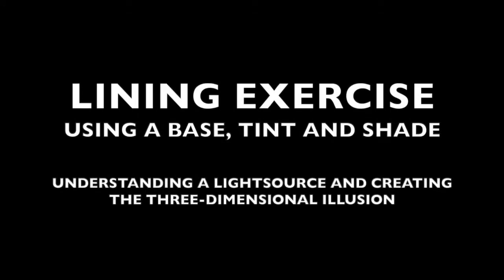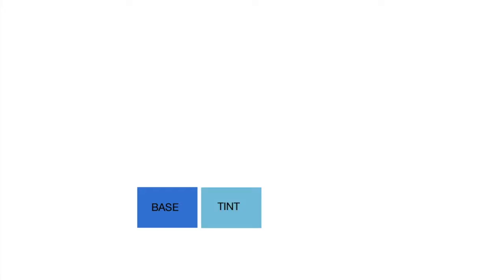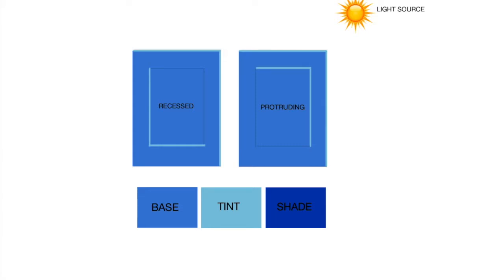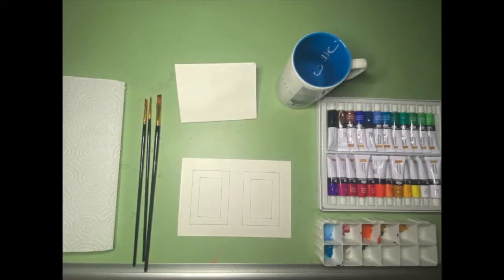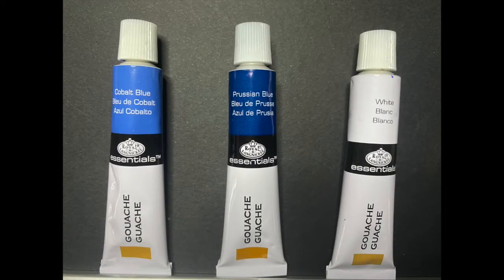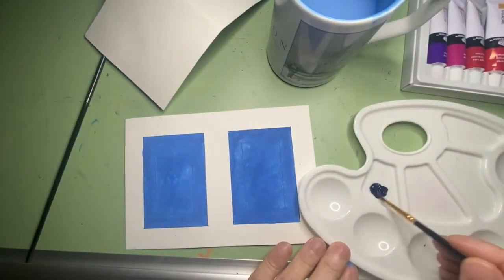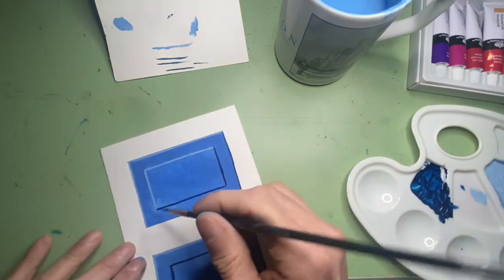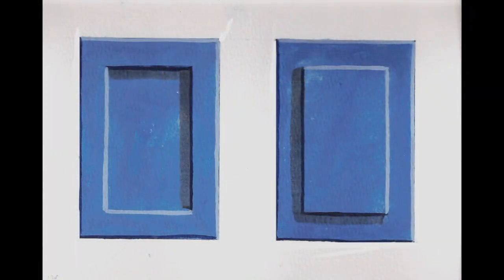Scene Painting - Creating a basic three-dimensional Illusion using a simple lining exercise.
Creating a basic three-dimensional illusion using a base, tint and shade. In this lesson, you will learn what a light source is and where to cast shadows to create depth.